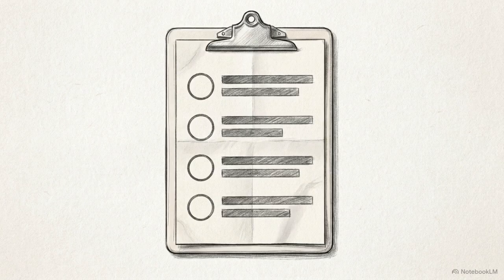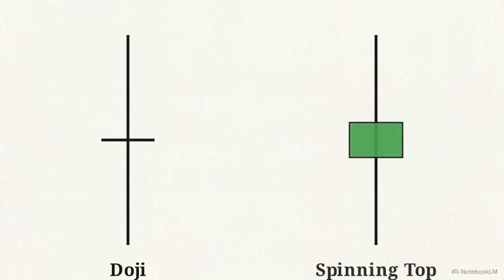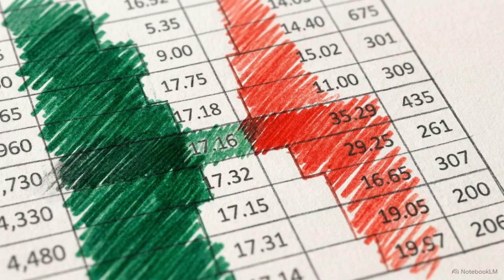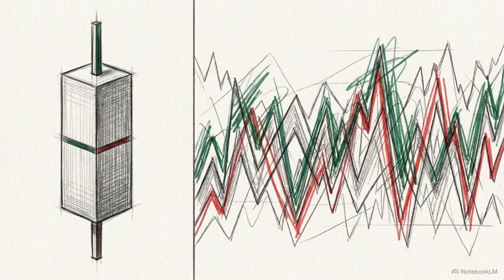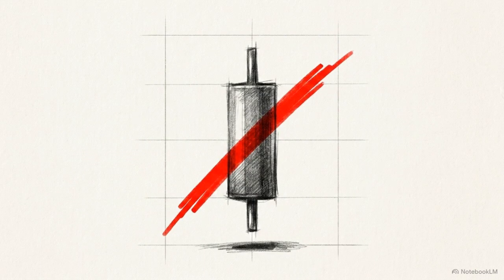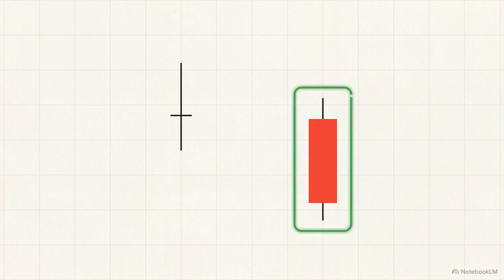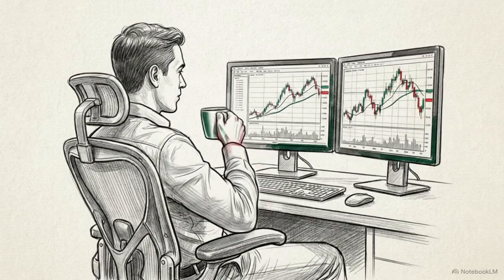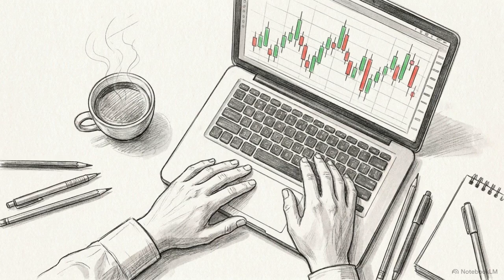କ୍ୟାଣ୍ଡେଲଷ୍ଟିକ ଚାର୍ଟ ପଢିବାର ସଠିକ କୌଶଳ ଓ ସାଧାରଣ ଭୁଲ - Doji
What does a Doji do. Check the analysis.